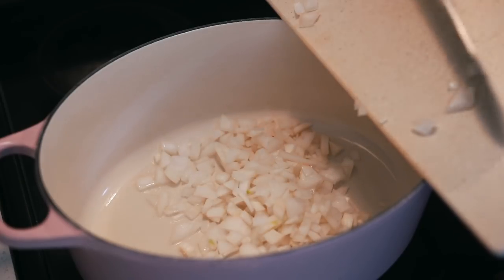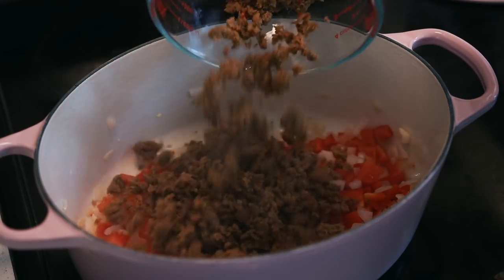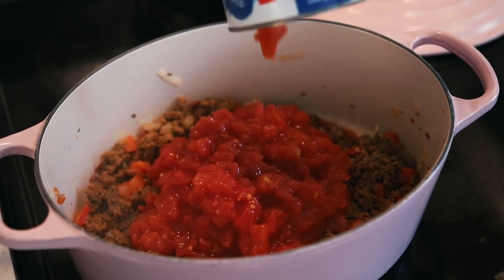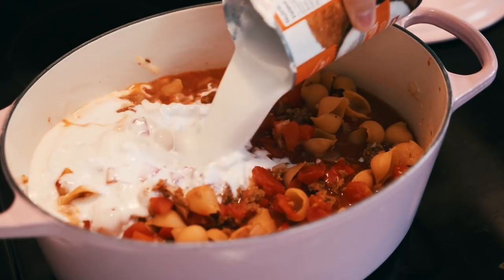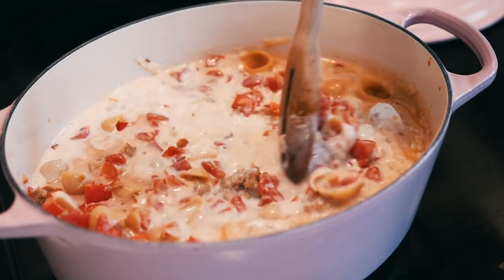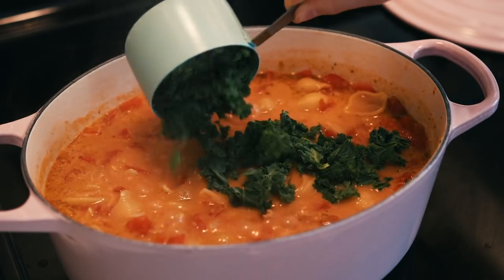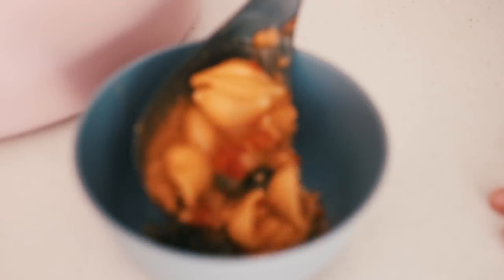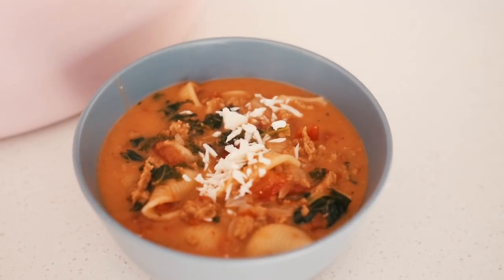Hearty Vegan Sausage Soup | Liv B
It's cold outside, and that means I want something comforting and warm ASAP. This hearty vegan sausage soup is pure comfort food bliss, and made in just ONE pot! RECIPE